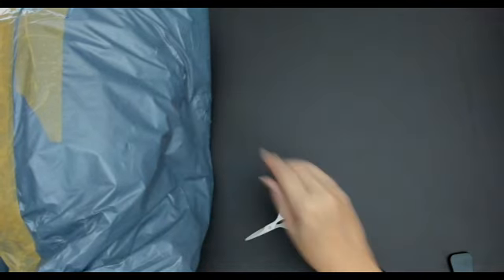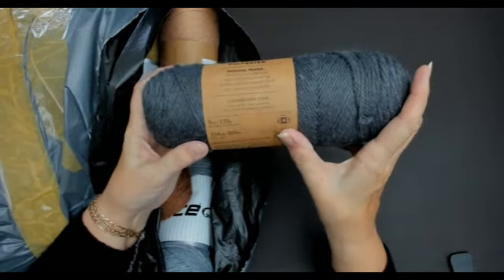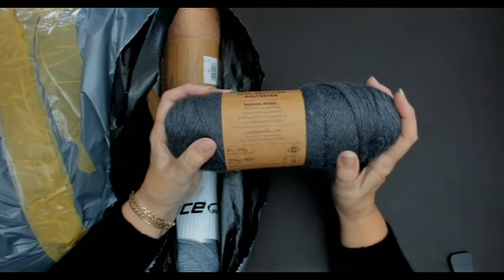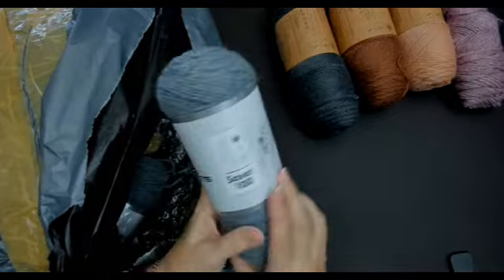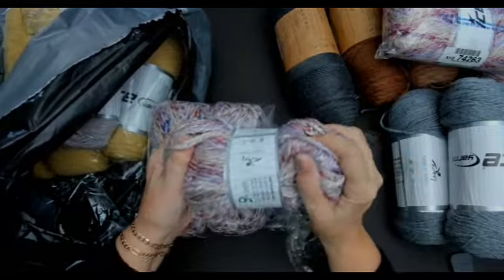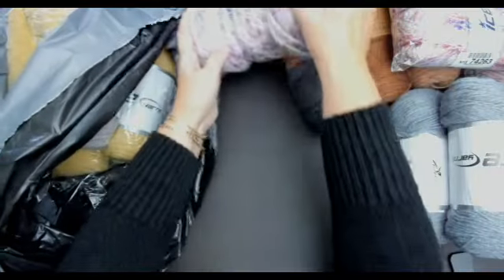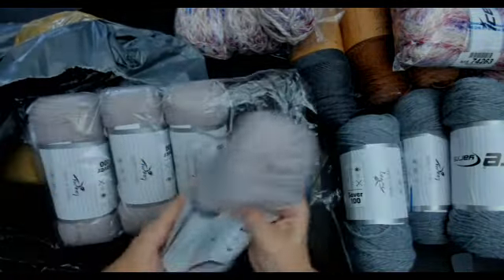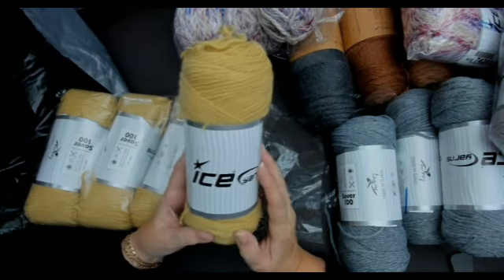Unboxing yarn. Happy Mail. From Sheri Thank You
Mail Unboxing, Yarn from Sheri. Thank You so much Sheri it's wonderful Xxx